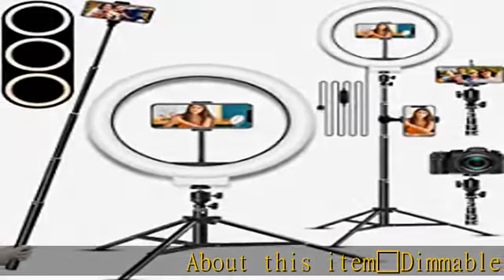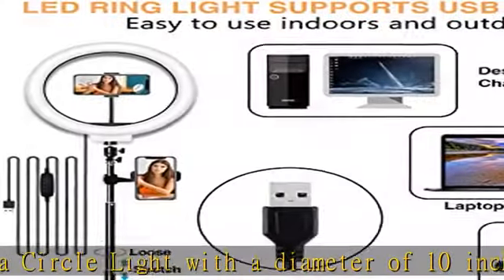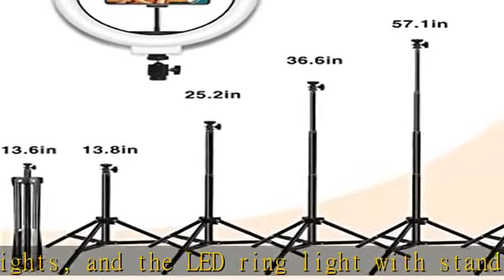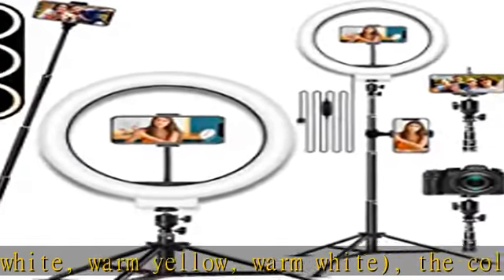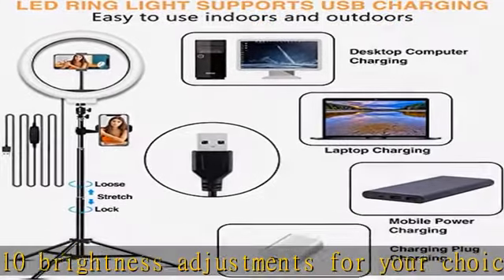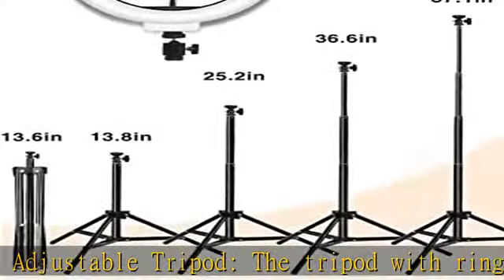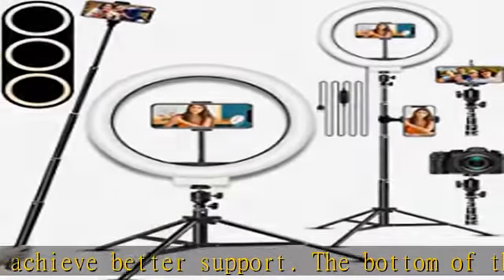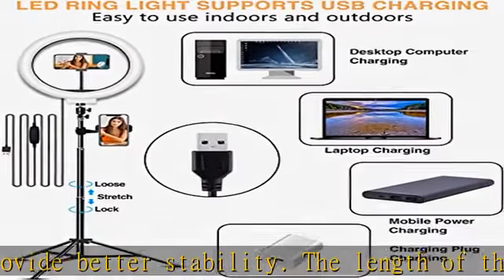Selfie Ring Light, LED Light Ring with Stand, Circle Light for Makeup/Live Stream, Desktop Camera L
Selfie Ring Light, LED Light Ring with Stand, Circle Light for Makeup/Live Stream, Desktop Camera LED Ringlight with Tripod and Phone Holder Ring Lights for Photography/YouTube/Video Recording/Vlogs